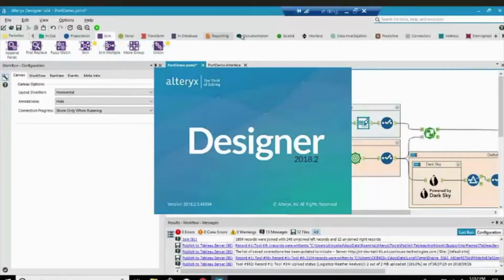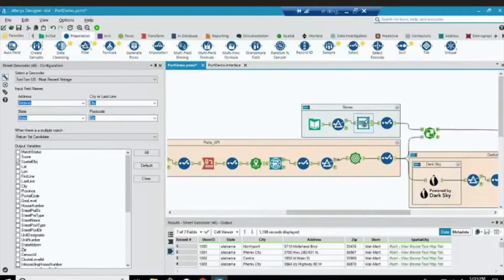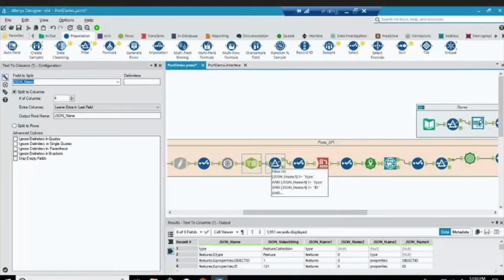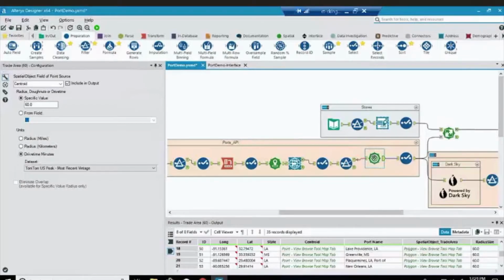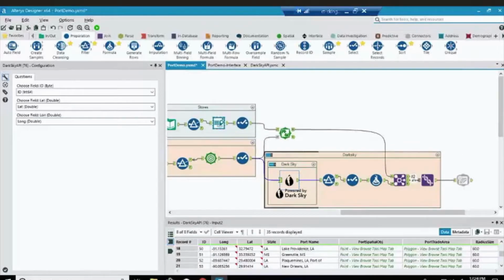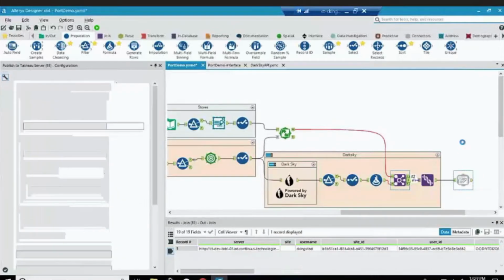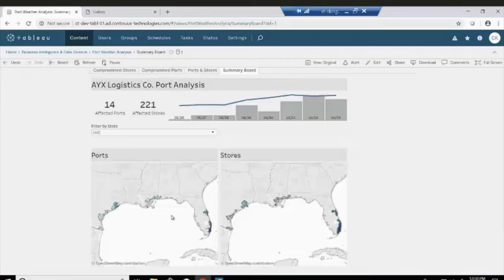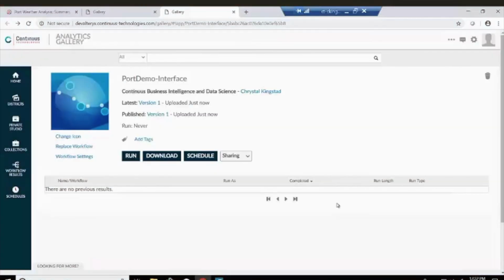Webinar | Alteryx & Tableau: Perfect Together | Weather & Ports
This is a recording of the webinar moderated by Alteryx and hosted by Jake Van Hecke and Chrystal Kingstad, BI Engineers at Continuus Technologies. It demonstrates the ways Alteryx and Tableau can be used together to help businesses make better, data-driven decisions. In this case, Jake and Chrystal exhibit how businesses who rely on port deliveries can use weather pattern data to predict if/when deliveries may be delayed so they can plan proactively. Check it out!

Continuus Technologies is a Preferred Service Provider for Alteryx and a Trusted Alliance Partner for Tableau. We provide Enterprise Data Management, Business Intelligence, and Markit EDM services as well as consulting and training in these areas and softwares.